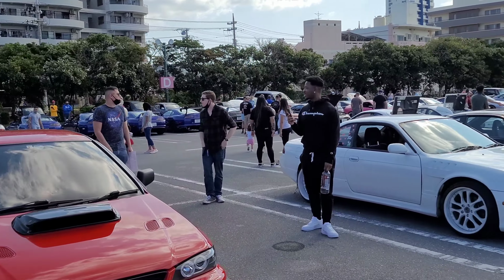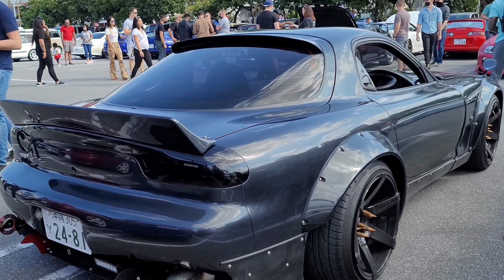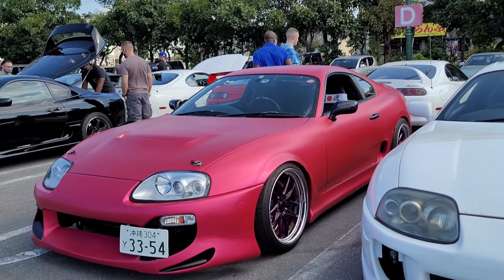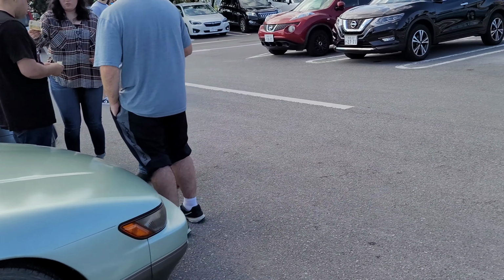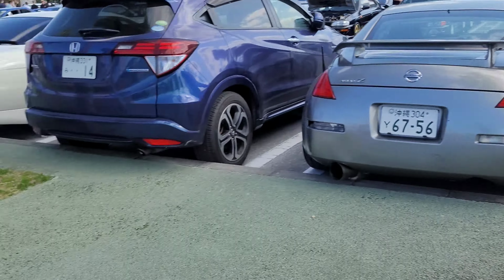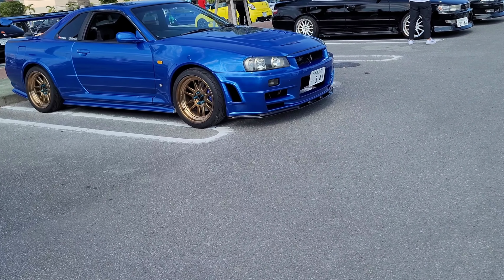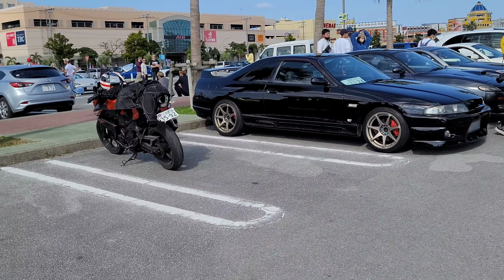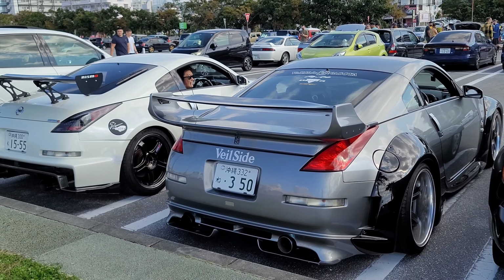Cars and Coffee with some new GT-R Builds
Nice builds, nice cars, and check out the face lift on the FD 😳